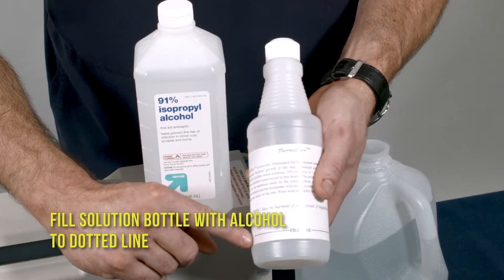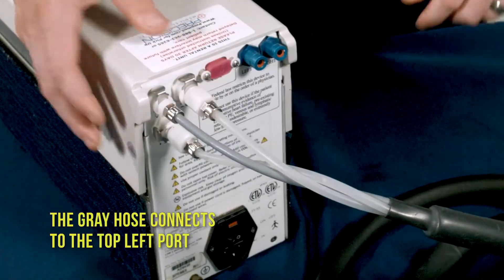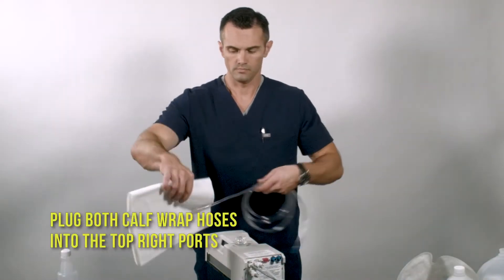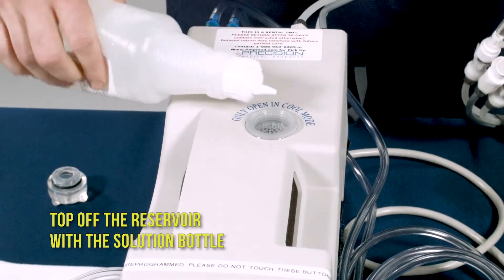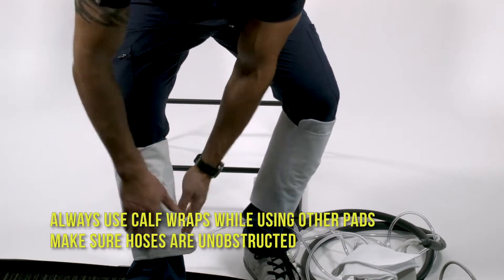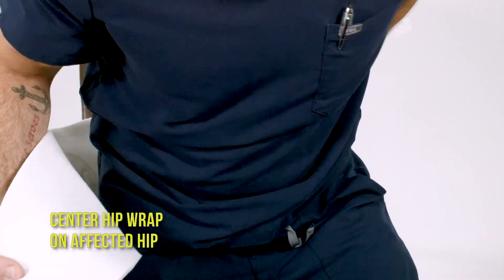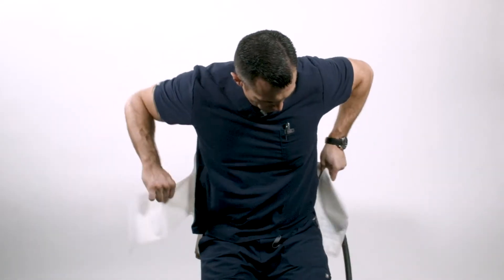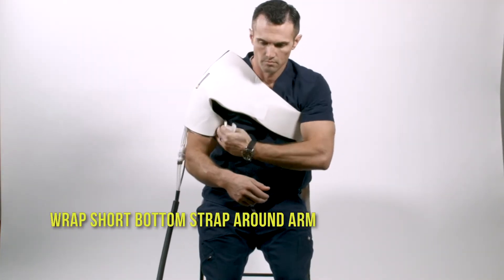How To: VascuTherm 2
The VascuTherm Unit delivers a totally unique and proprietary thermal compression therapy solution in one easily transportable device. Solid state technology eliminates the need for ice, offers precise temperature control for preventing thermal tissue damage and delivers exceptional reliability.

The VascuTherm Unit offers highly effective DVT prophylaxis through unique and programmable multiple treatment modalities—combining heating/cooling temperature management with vascular compression.

If you need further assistance with a product from Precision Medical Products, please contact your local representative, or call our patient support line 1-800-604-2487.